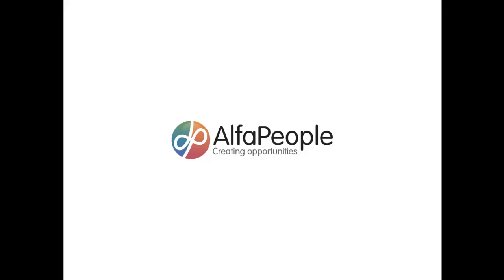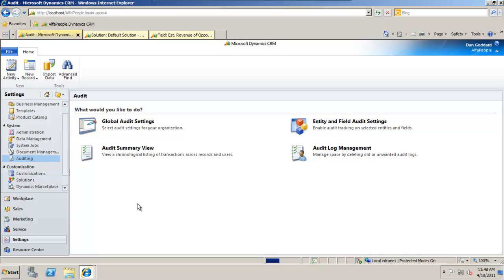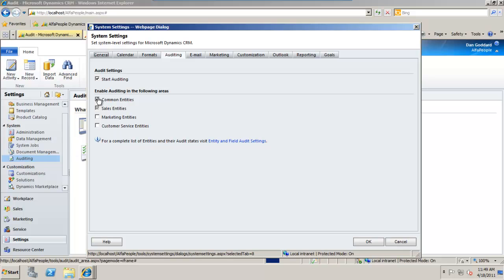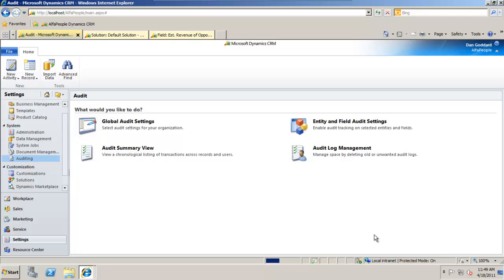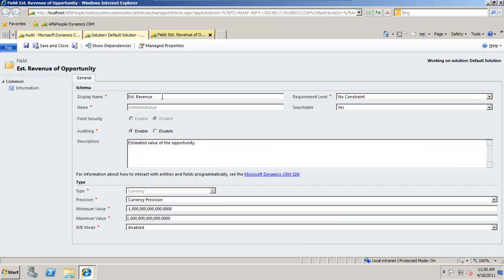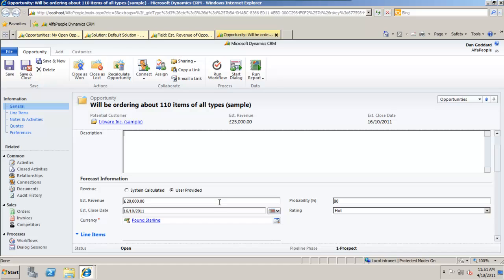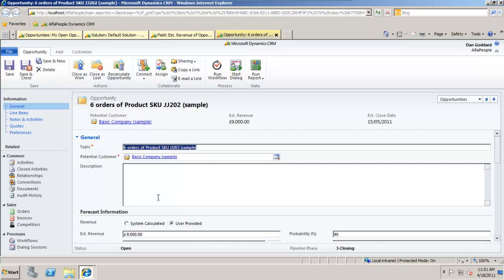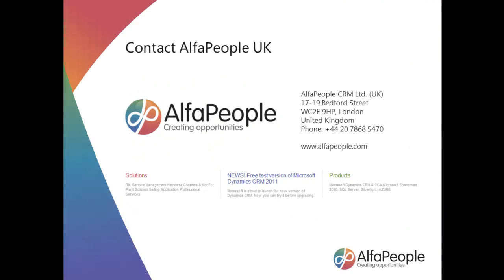Microsoft Dynamics CRM 2011: Using the Audit tool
Exploring the Microsoft Dynamics CRM 2011 auditing capabilities.
How to enable and disable auditing. Tracking changes made to CRM records.